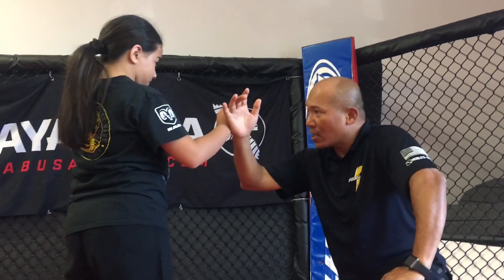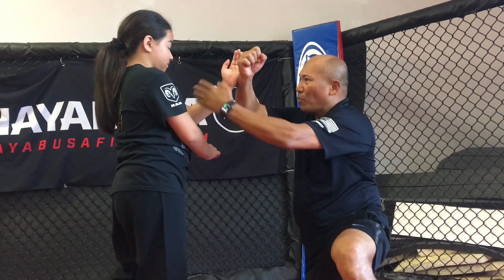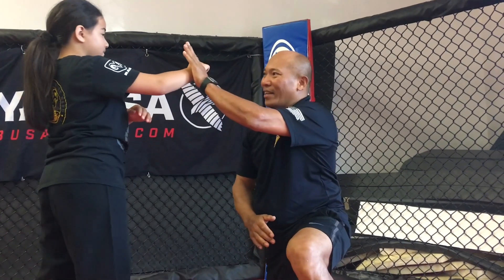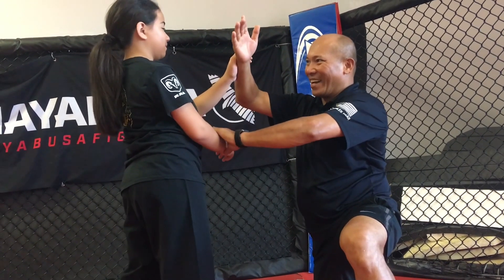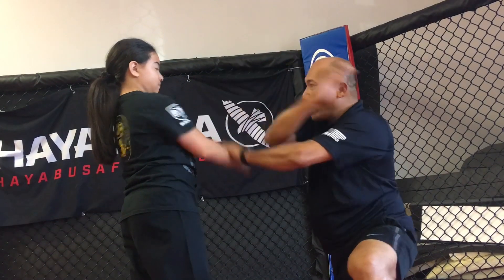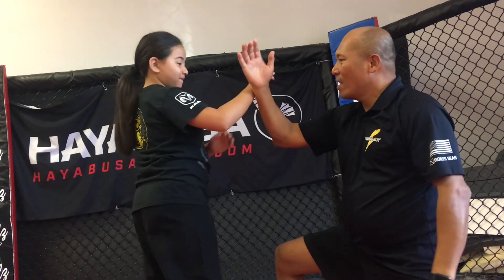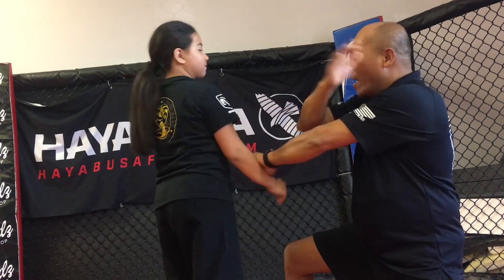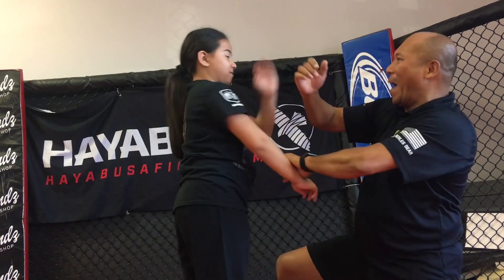Filipino Martial Arts for kids